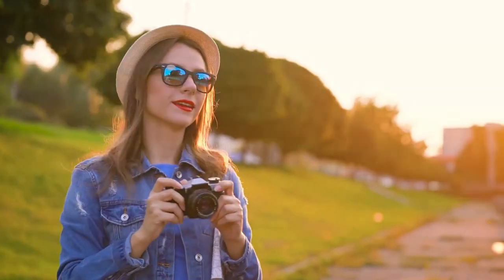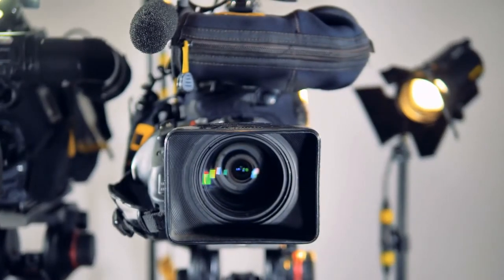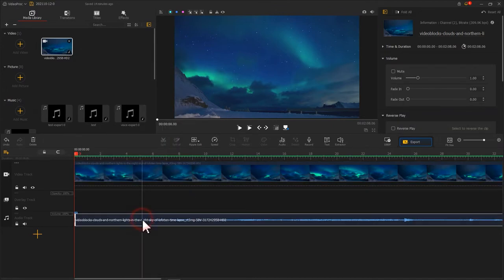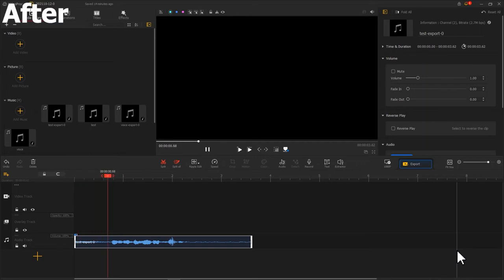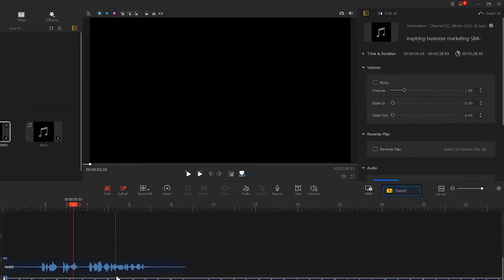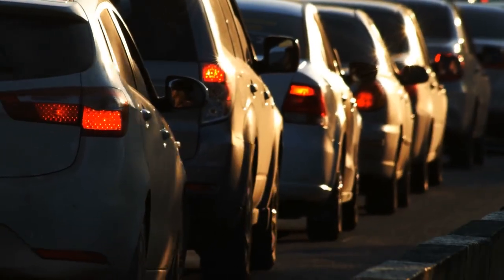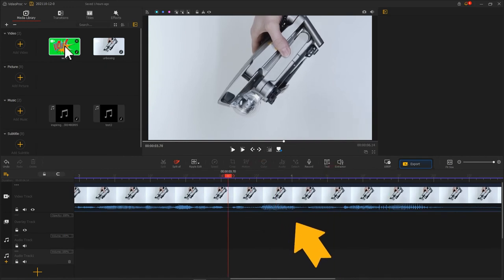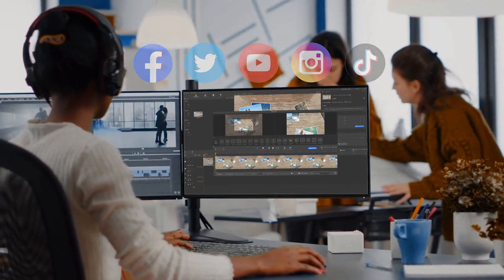How to Remove Background Noise in 3 Ways|Noise Reduction in VideoProc Vlogger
Audio quality is critical to video production, and thus we must try efforts to control the environmental variables and avoid unwanted ambient noise. But some sounds may go unnoticed and sneak in your video while shooting. It is indeed annoying to find the humming and buzzing in your video afterwards, but it could be removed with some techniques. In the video, we are going to share with you three fast and easy methods (Denoise, Background music and using sound effect) to fix background noise.

Timecode:
0:00 Intro
0:28 Background Noise Explained
1:02 Denoise Audio with VideoProc Vlogger
2:22 Denoise Audio with BGM
3:25 Denoise Audio with Sound Effect